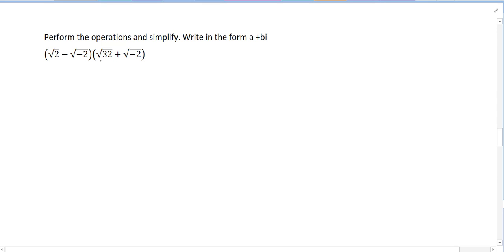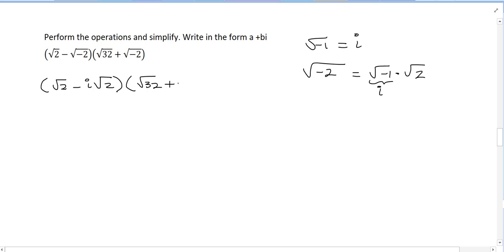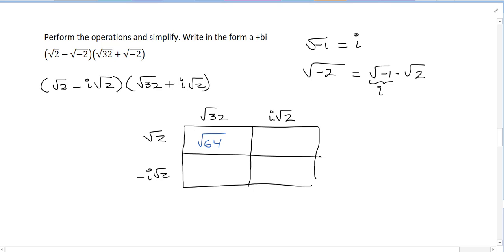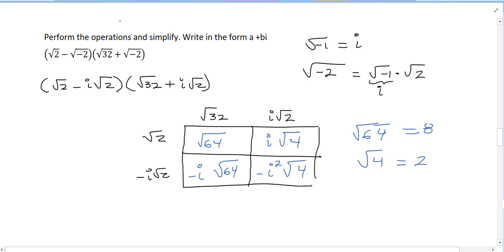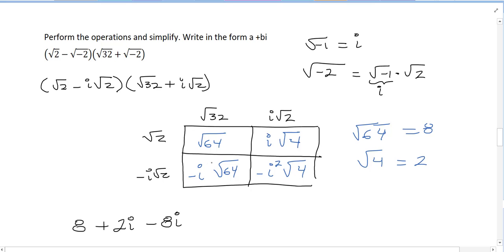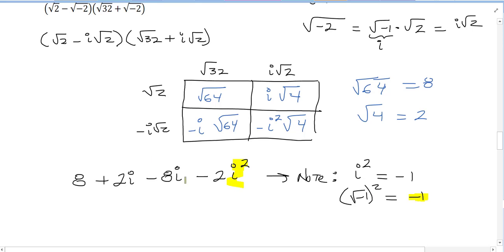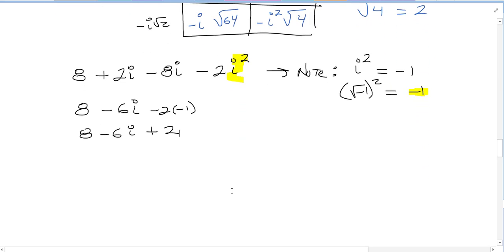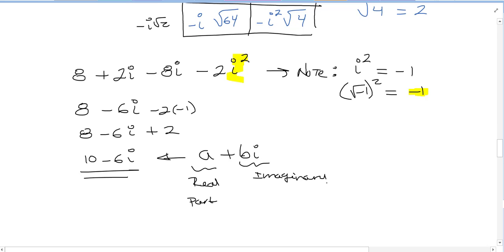Math 372 - Chapter 1 Review - Complex Expressions (a+bi)